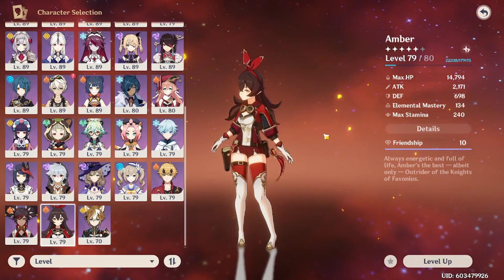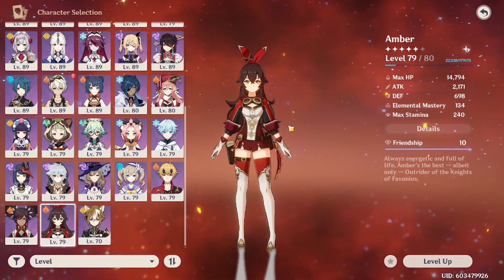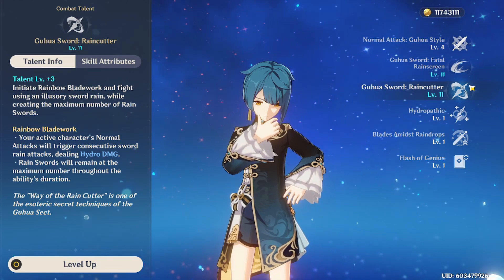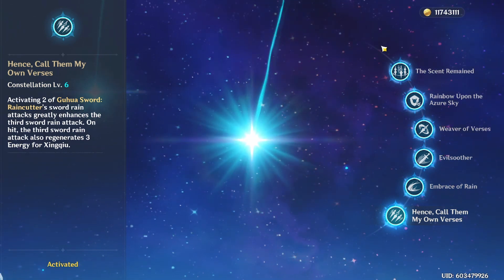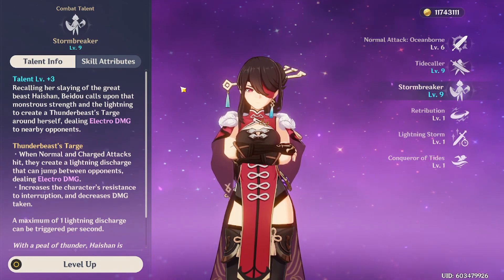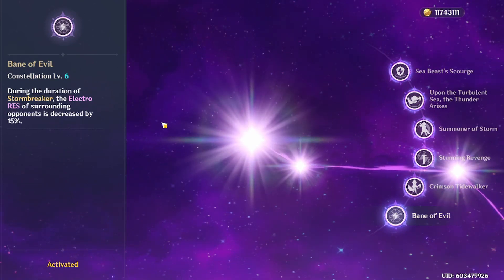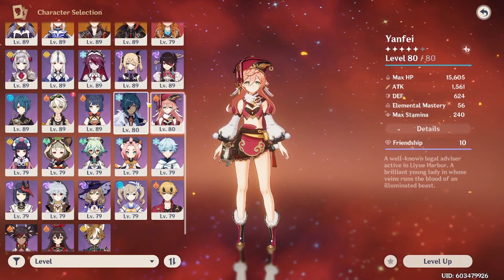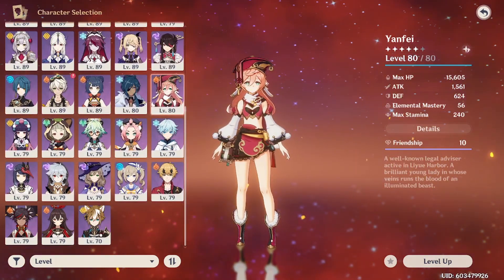Top 12 4 Star Characters to build - Genshin Impact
12 Characters personally I have benefited hugely from building, which I thought you should try as well!

Timestamp:
Sub DPS
0:00 Intro
1:22 Xingqiu
2:42 Xiangling
4:18 Fischl
5:38 Beidou
8:48 Rosaria
Support
11:41 Bennett
14:15 Diona
16:10 Sucrose
18:09 Noelle
Main DPS
21:11 Razor
22:47 Ningguang
25:10 Yanfei